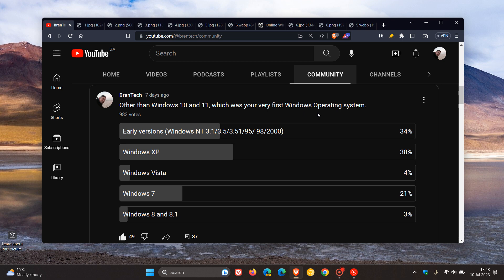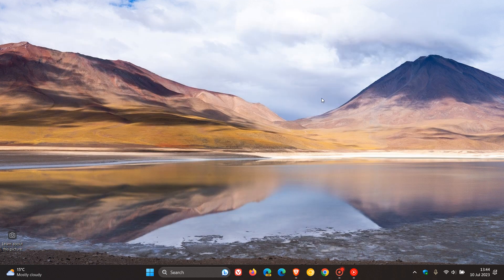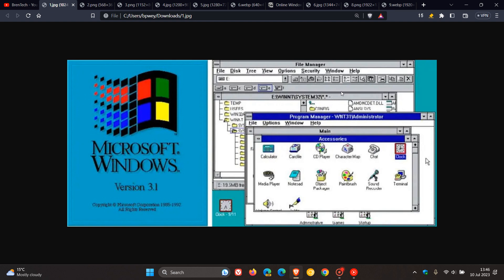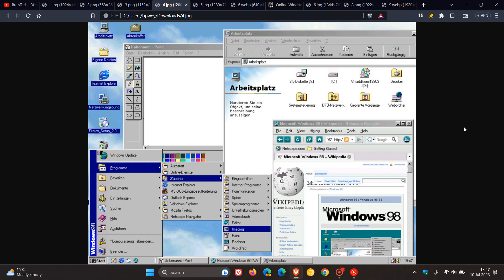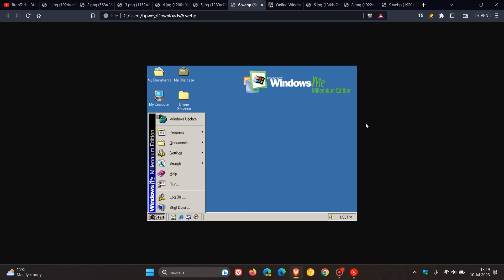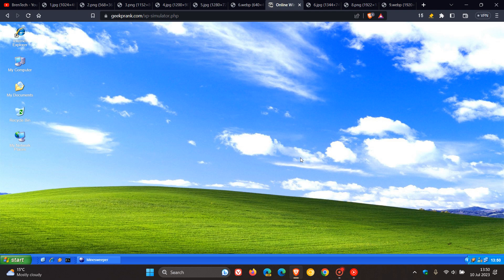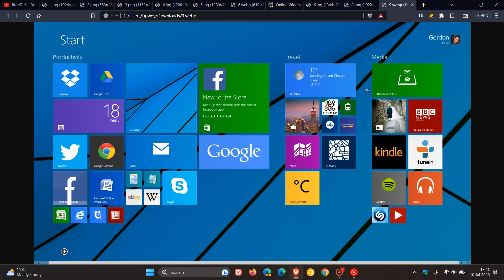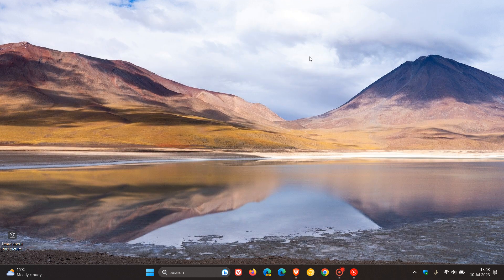Most users ran Windows XP as their first OS | Here's an overview of Windows through the years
According to a recent poll, most of you used Windows XP as your very first Windows Operating system, followed by the Early versions, Windows 7, Windows Vista and Windows 8. Here is a brief overview of each Windows Operating System through the years.